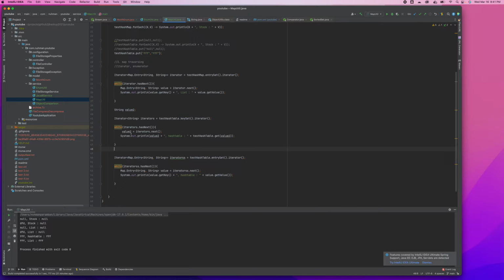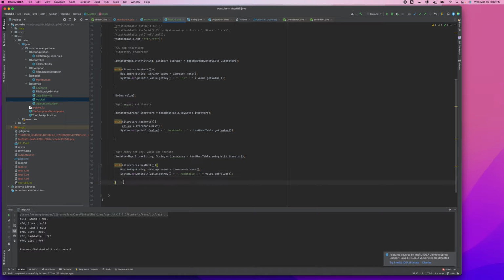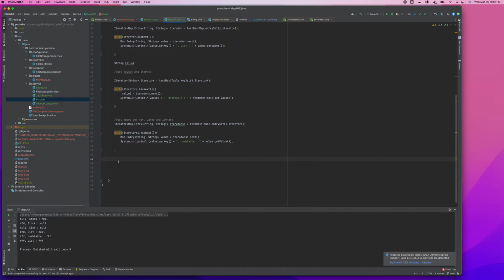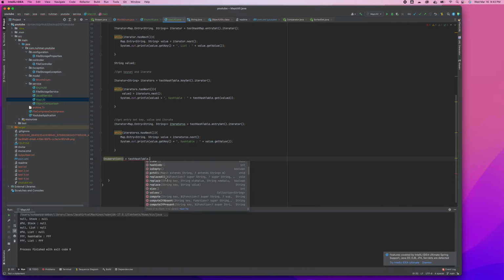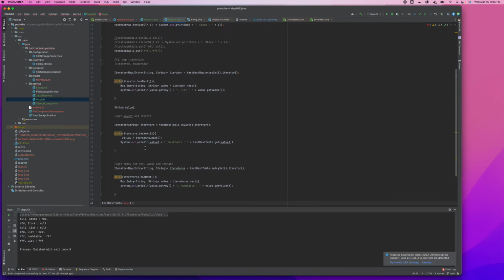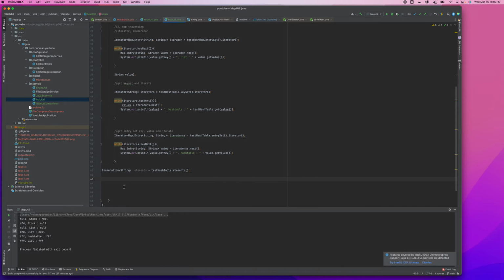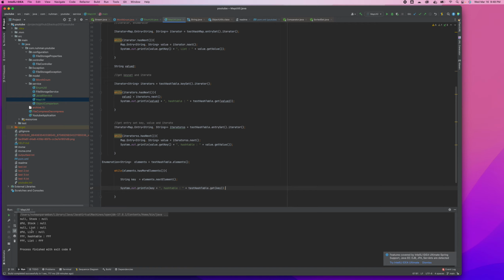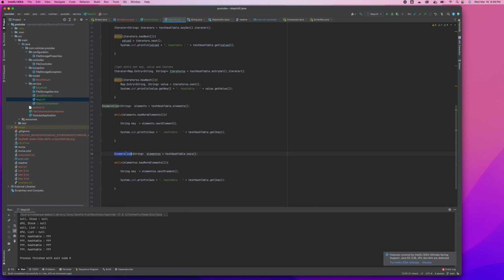Java HashMap vs HashTable Part 4 enumeration hashtable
Enumeration in HashTable
Hands-on programming exercise to show how we will iterate an hashtable
Spring Boot Java 8 Coding exercise.